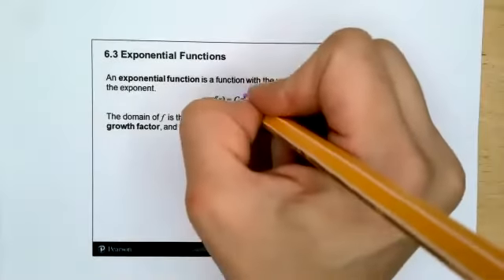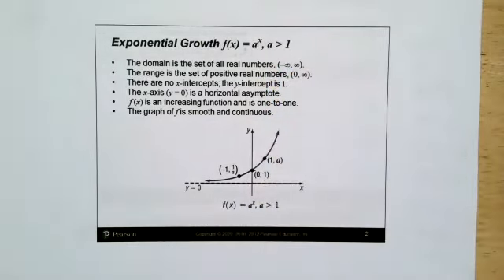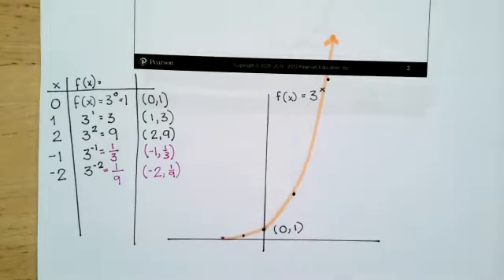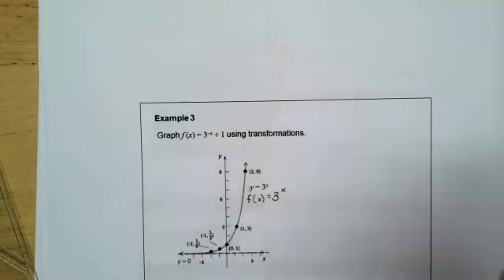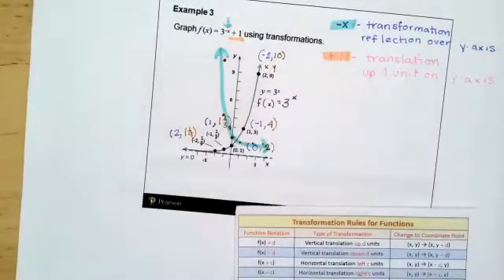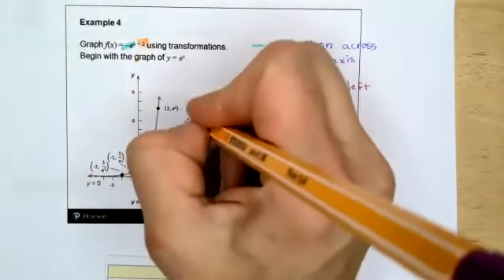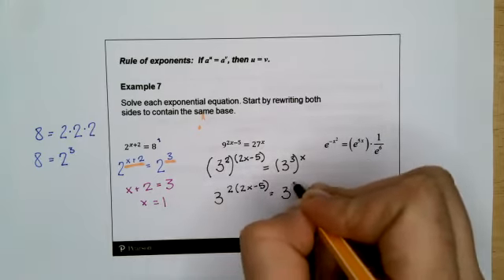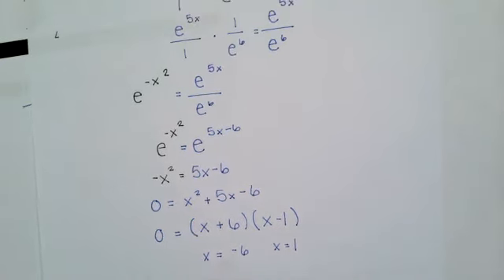6.3 | Exponential Functions | Unit 4 | College Algebra